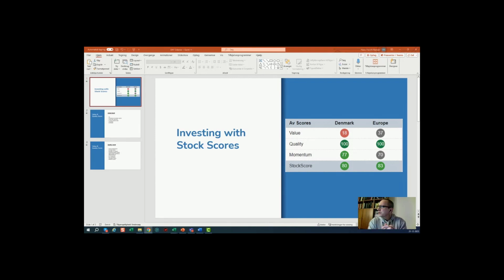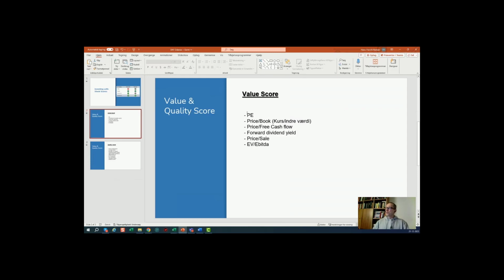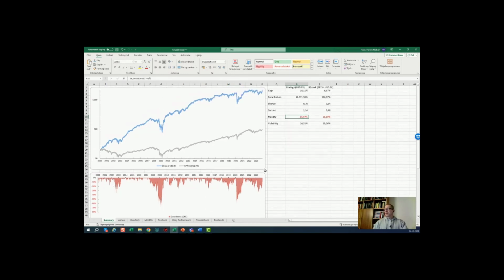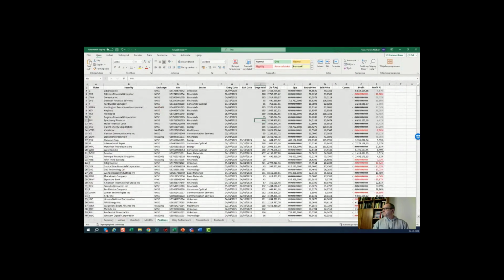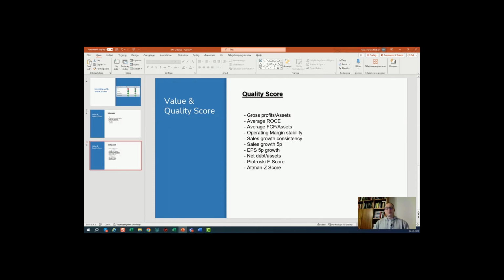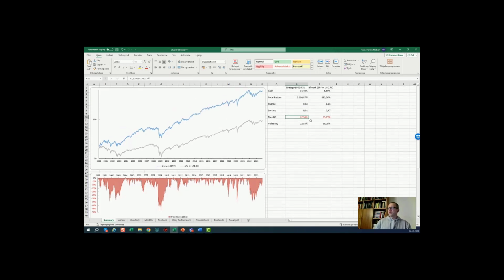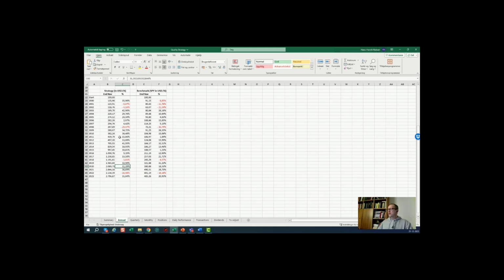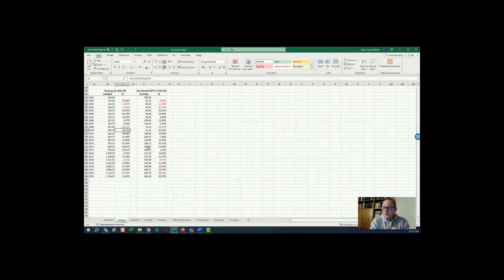Webinar 21-12-23 - profitable strategies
In this webinar we show how to use the value score and the quality score in MyStockScanner to make consistent profits in the stock market.